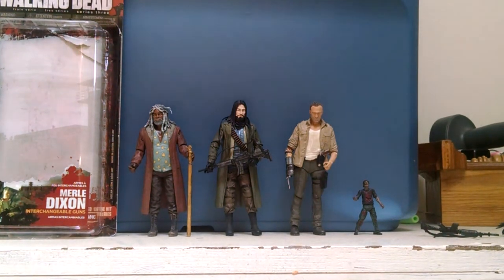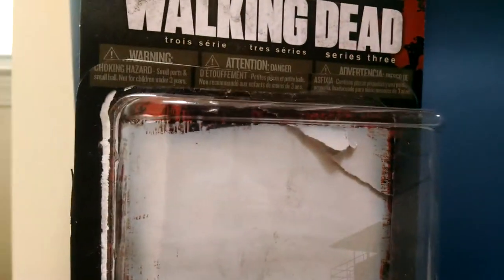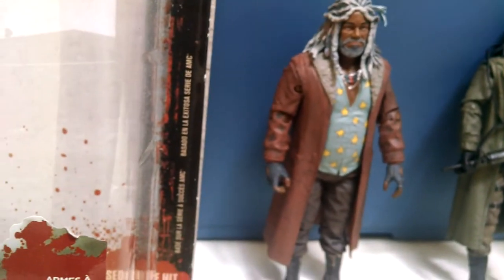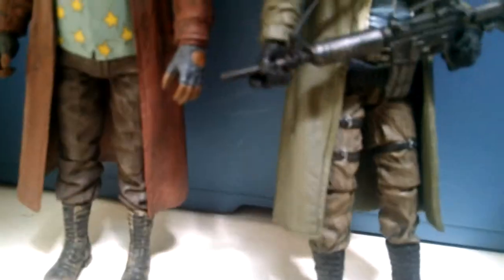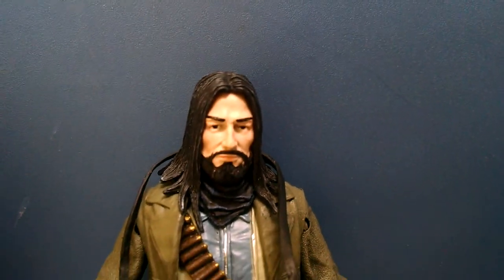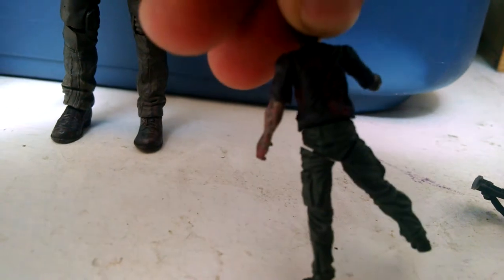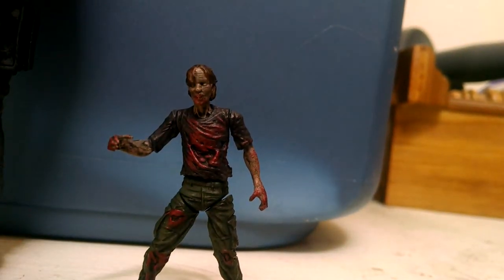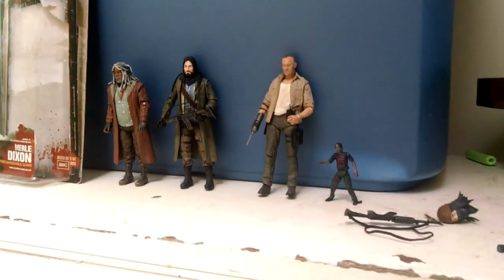My Walking Dead Collection!